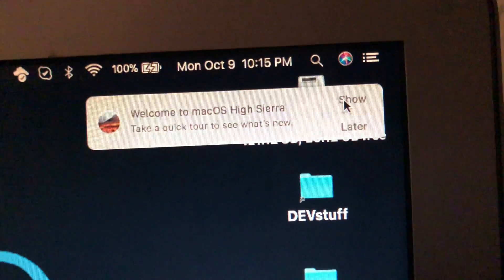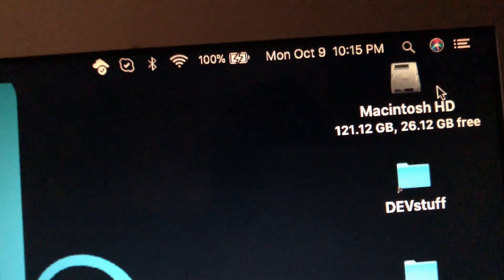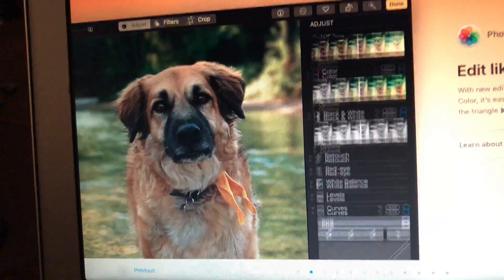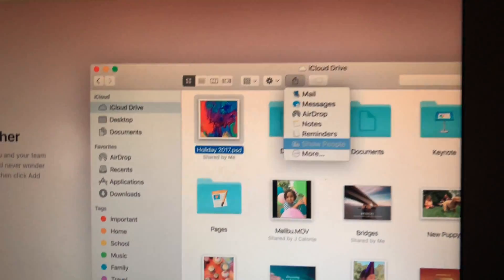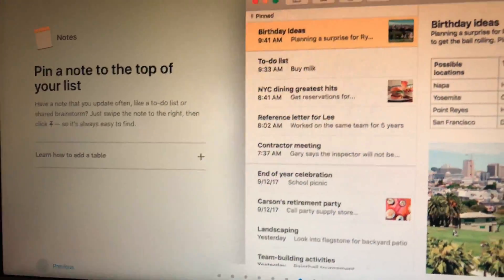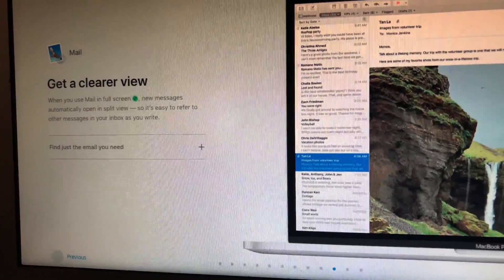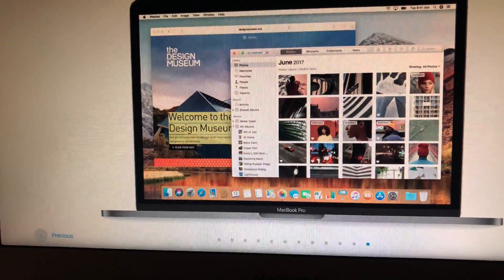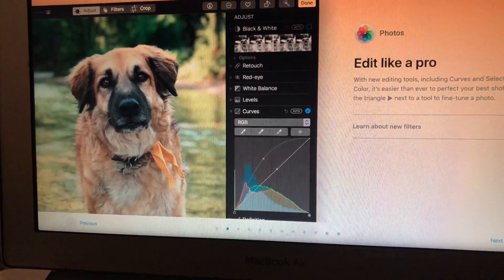Upgraded my old MacBook Air to macOS High Sierra